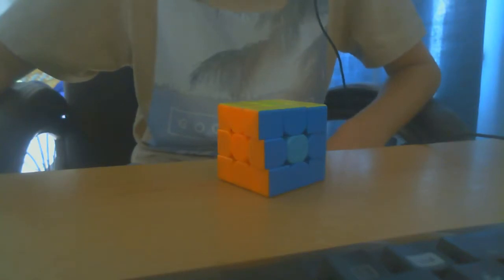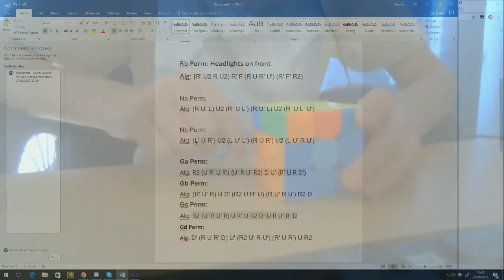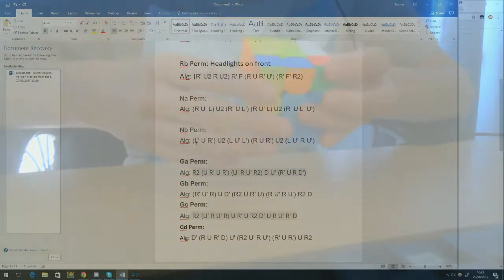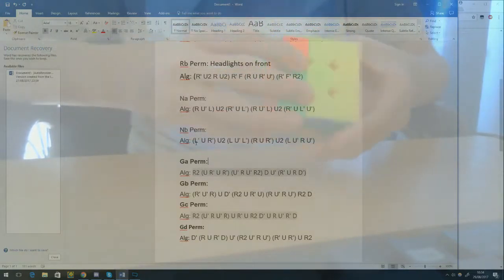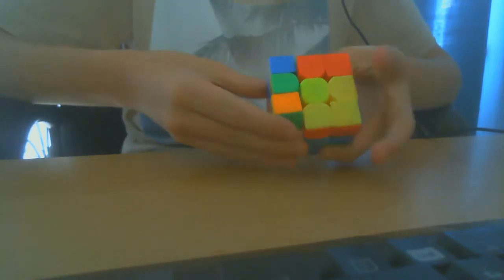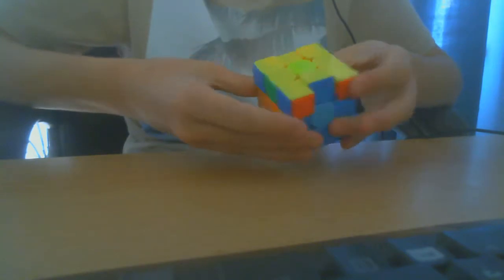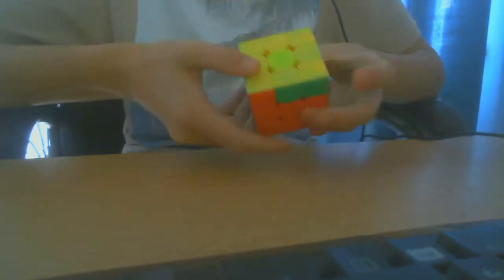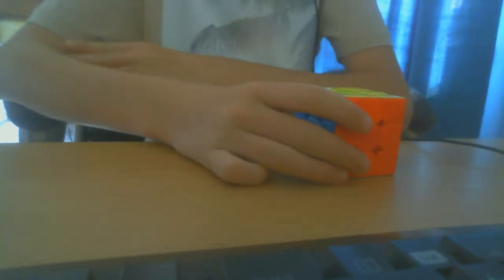Full PLL is almost learnt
Here are my G perms:

Ga Perm:
Alg: R2 (U R' U R') (U' R U' R2) D U' (R' U R D')
Gb Perm:
Alg: (R' U' R) U D' (R2 U R' U) (R U' R U') R2 D
Gc Perm:
Gd Perm:
Alg: D' (R U R' D) U' (R2 U' R U') (R' U R') U R2